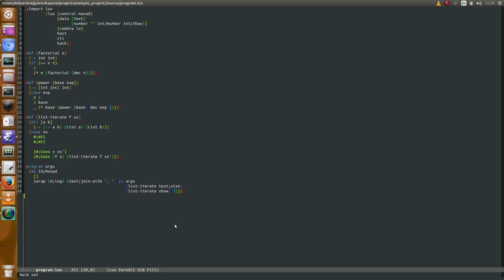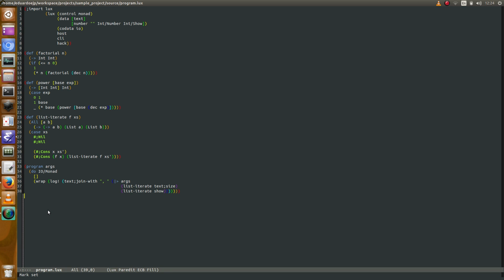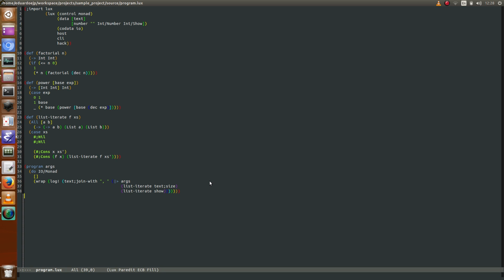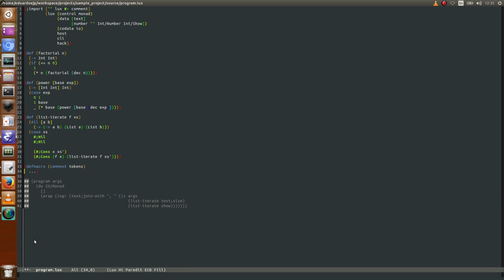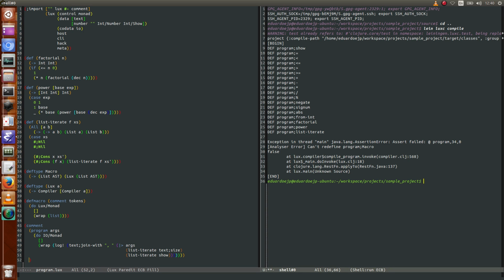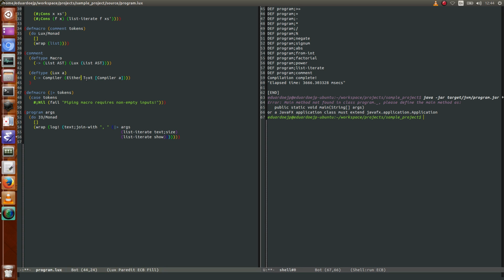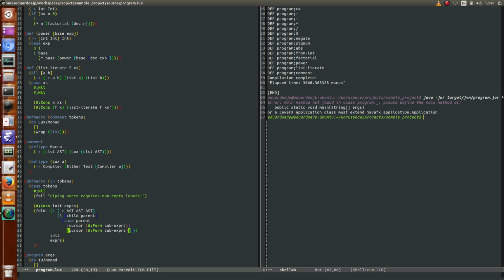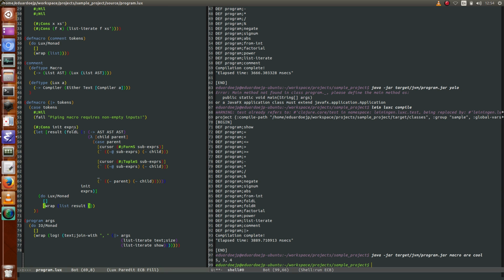A Guided Tour of Lux - Episode 7: Macros & meta-programming